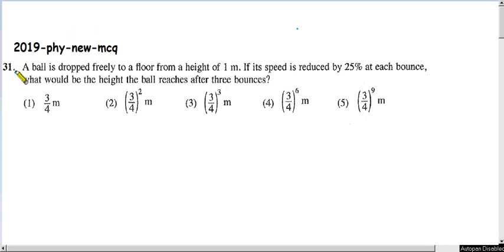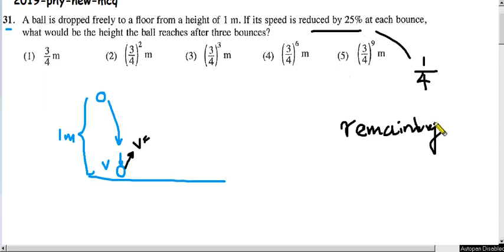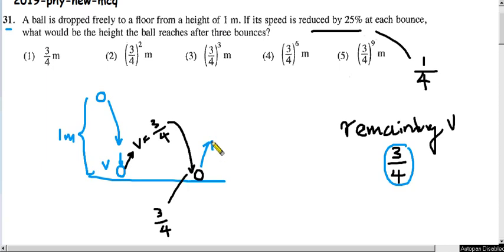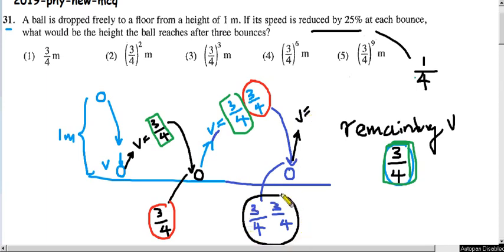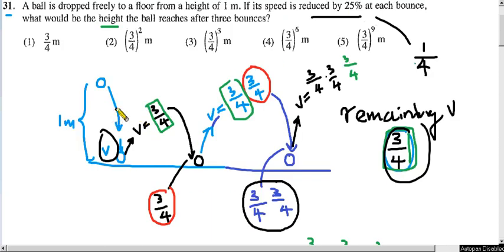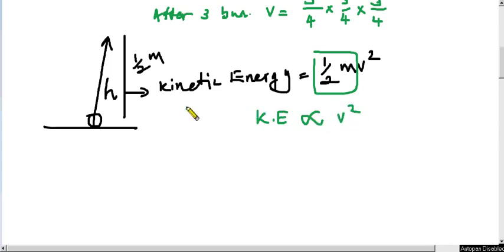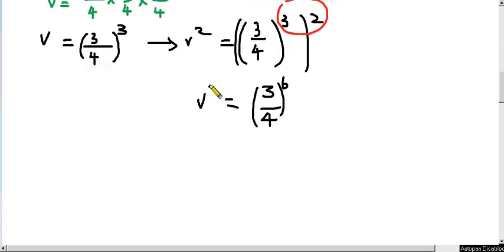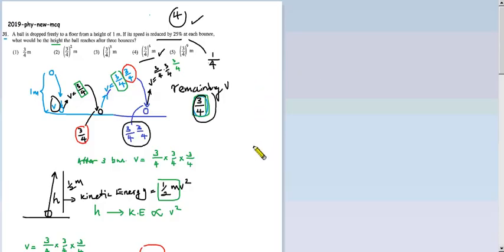2019-mcq-31 | Physics English medium | uploads at 8 pm Daily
Question;-
2019-mcq-31
(31)  A ball is dropped freely to a floor from a height of 1 m. If its speed is
         reduced by 25% at each bounce, what would be the height the ball
         reaches after three bounces?

       (2)    (3/4)²  m
       (3)    (3/4)³  m
       (4)    (3/4)⁶  m
       (5)    (3/4)⁹  m